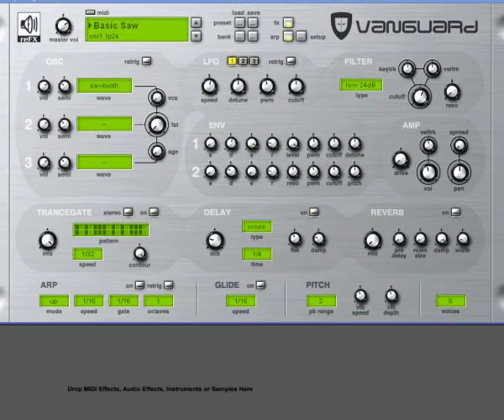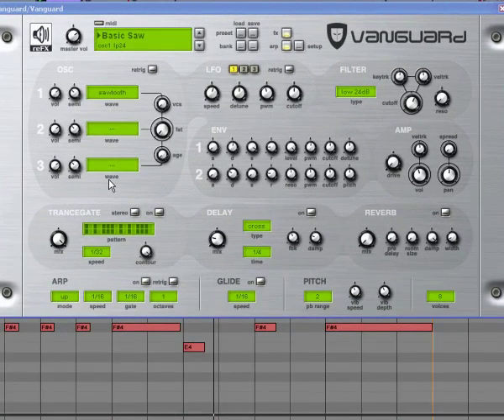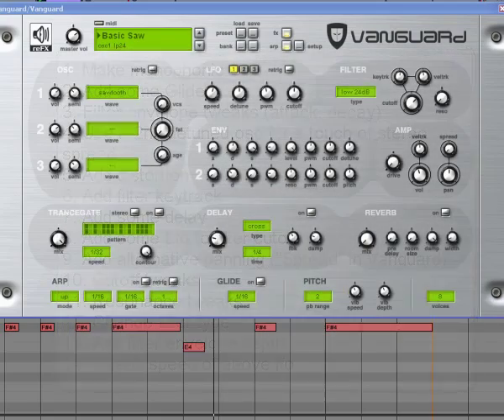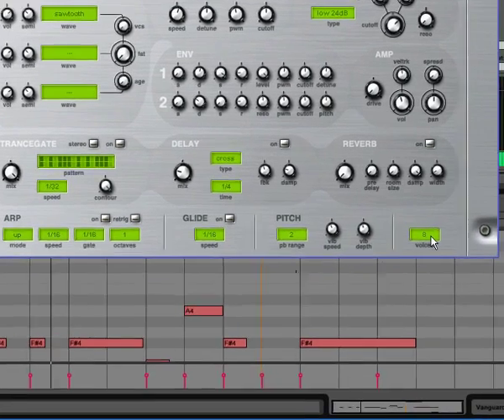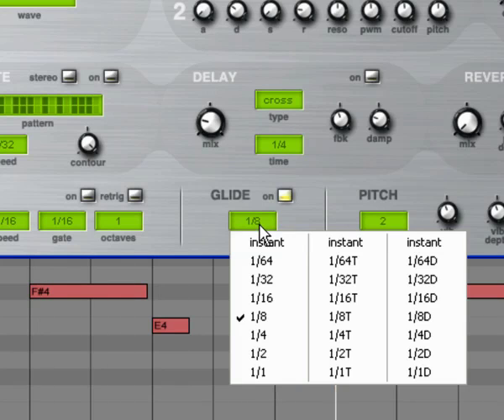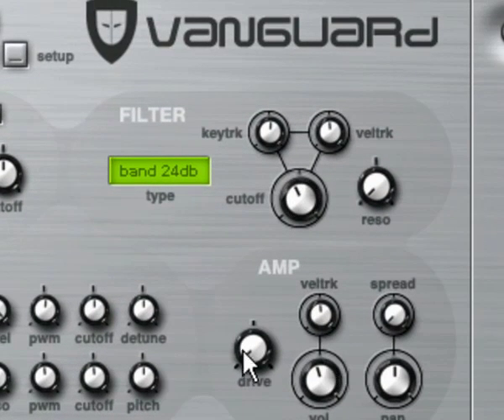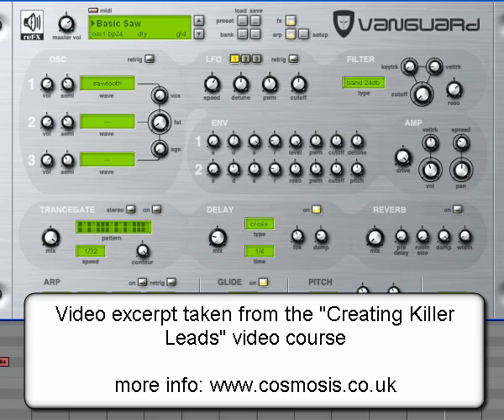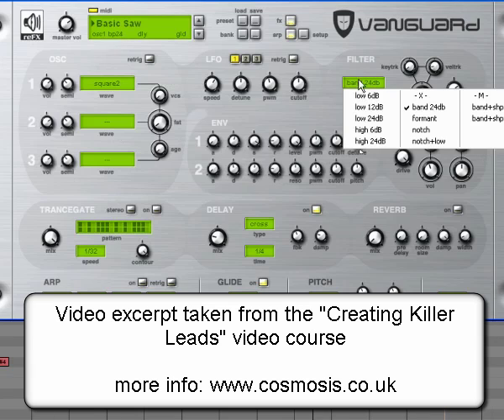Single Oscillator Lead sounds - Tweaking demonstration - Cosmosis Killer Leads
An excerpt from the "Creating Killer Leads" video course.  This excerpt  focusses on how to tweak up single oscillator lead sounds from dull  basic waveforms into cutting, in yer face, power leads.

Topics covered in detail:

* Formant Filters
* Oscillator Sync
* Ring Modulation (AM)
* Unison Detune
* Cross Modulation FM
* Slides, Glides and Portamento
* Using PWM
* Supersaw
* Single Oscillator Lead Sounds
* Envelope Modes
* Trigger Gating
* 303 and Acid Lines
* Creating Special Effects
* Using Distortion

Cheers,
Billy Cosmosis